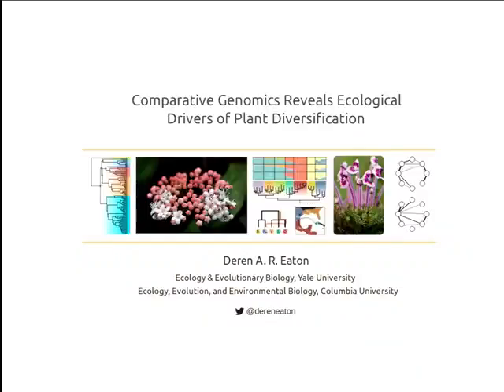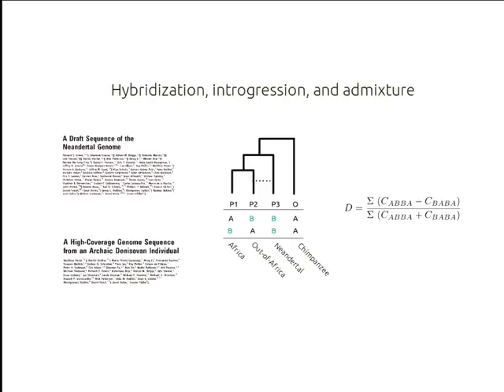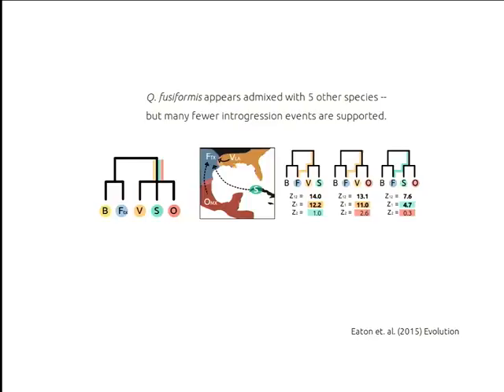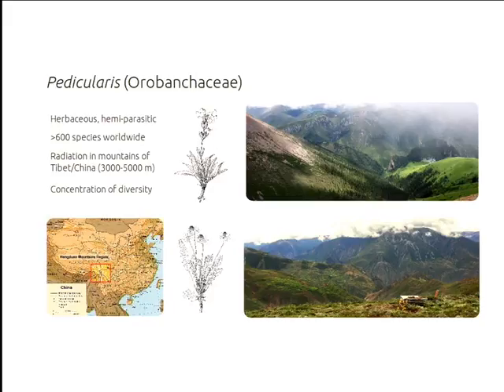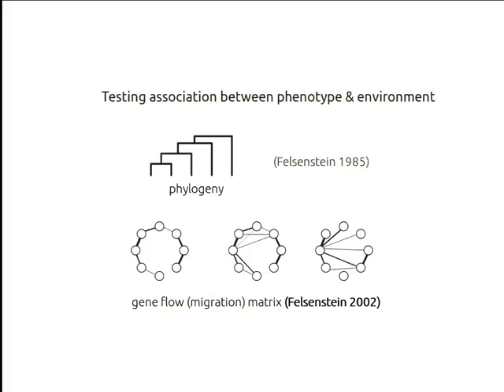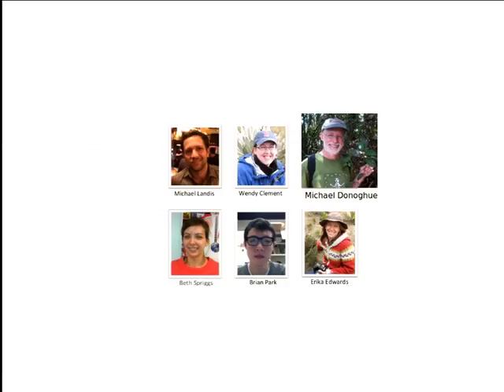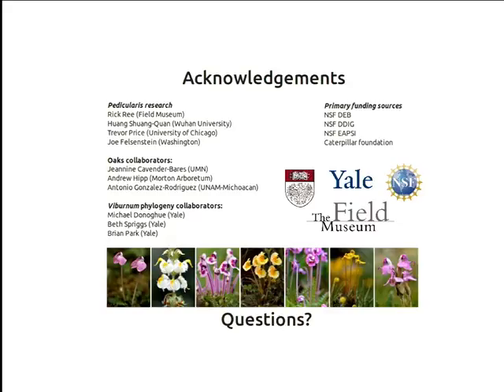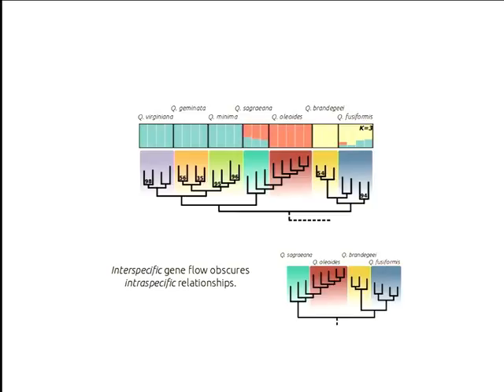UM EEB Seminar: Deren Eaton, Columbia University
University of Michigan Department of Ecology and Evolutionary Biology Thursday Seminar. Feb. 2, 2017. Comparative genomics reveals ecological drivers of plant diversification. TURN VOLUME UP FOR THE FIRST 2 MINUTE INTRO ONLY.